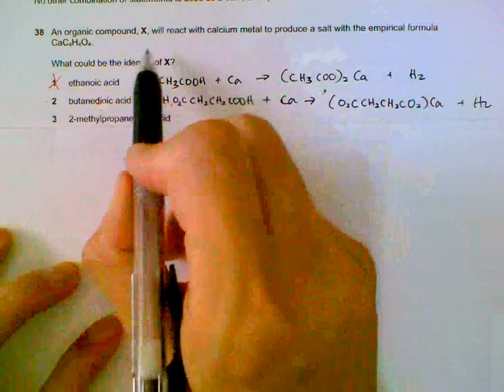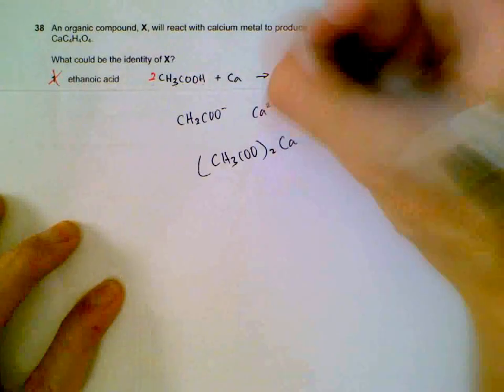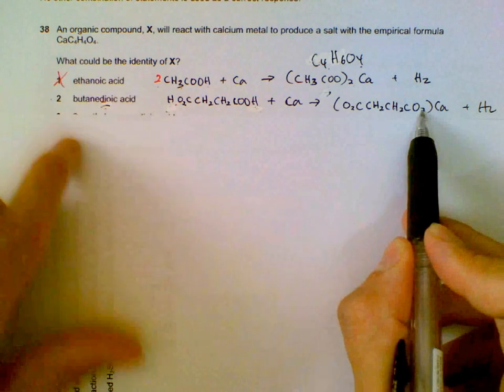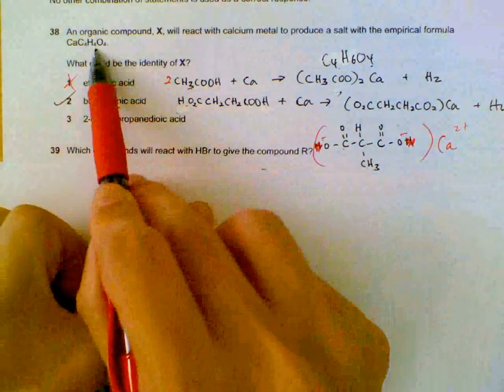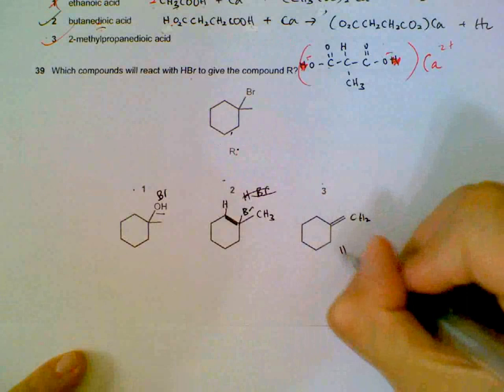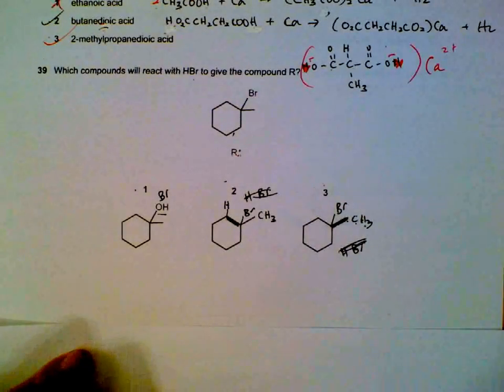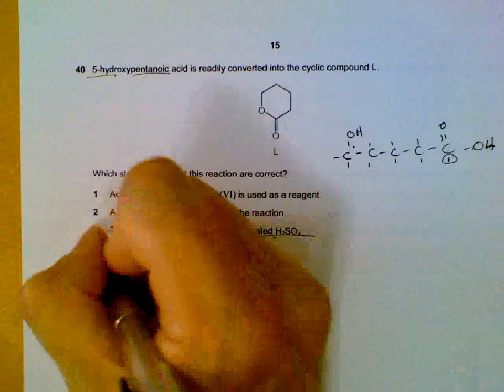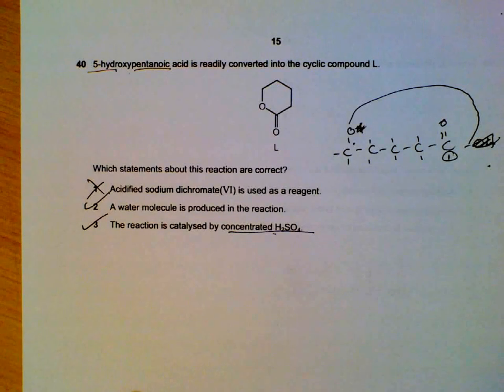9701 Chemistry June 2015 , Paper 1_1 Qn 38 - Qn 40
Discussion on 9701 Chemistry June 2015 , Paper 1_1 Qn 28 - Qn 37